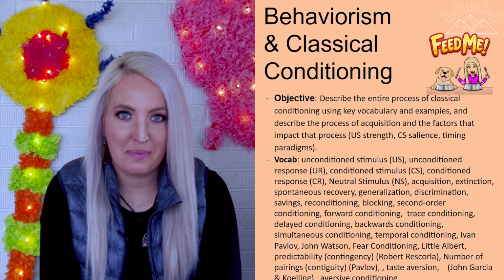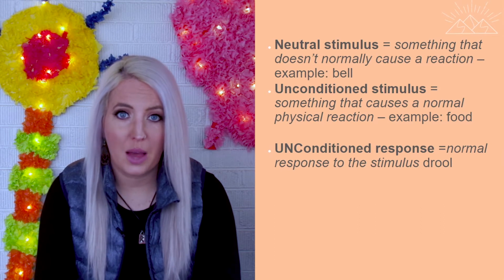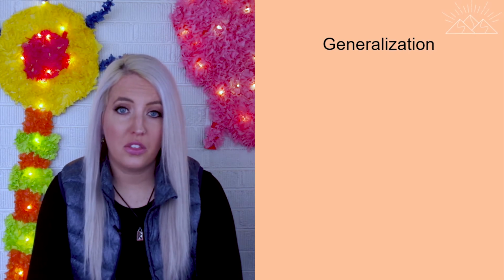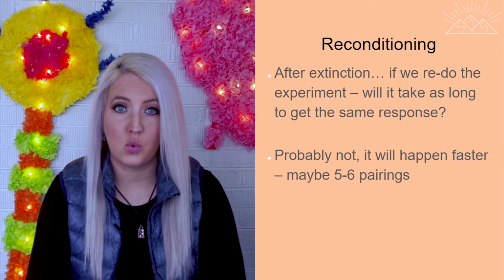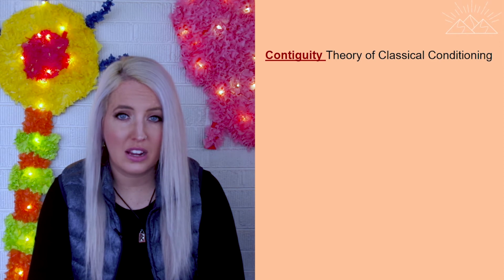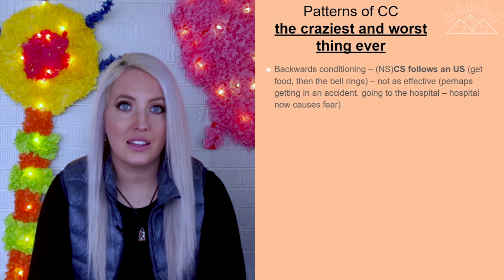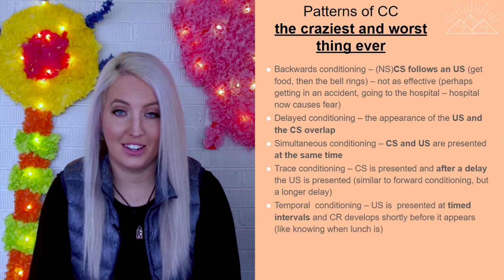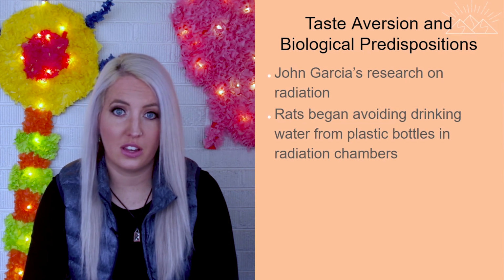Classical Conditioning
This is the introductory video to the learning and behaviorism psychology unit. This video discusses all of the vocabulary of classical conditioning, from the basic structure of neutral stimulus, unconditioned stimulus, unconditioned response, conditioned stimulus and conditioned response to generalization, savings, discrimination, relearning, second order conditioning, and even the different timing paradigms.